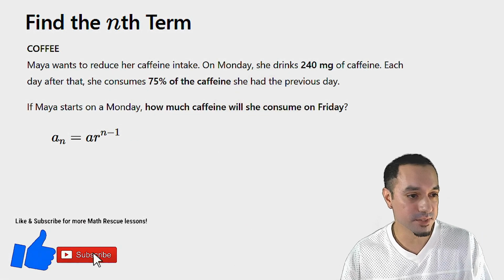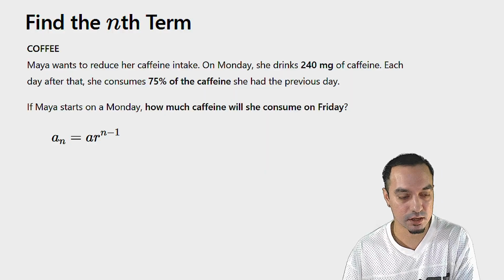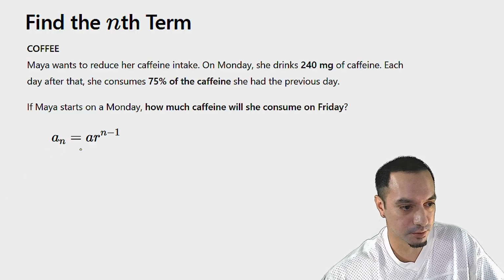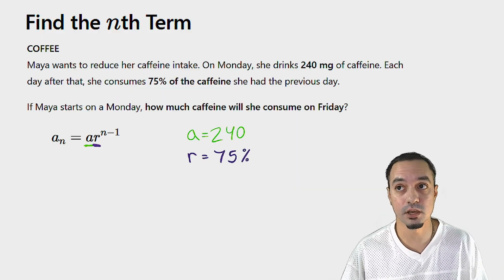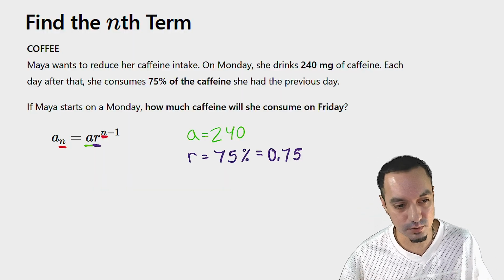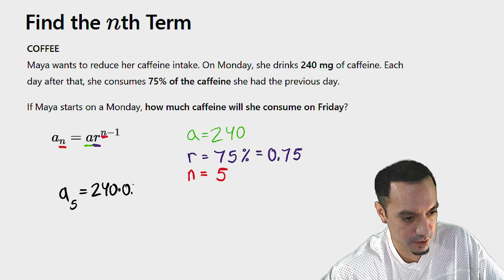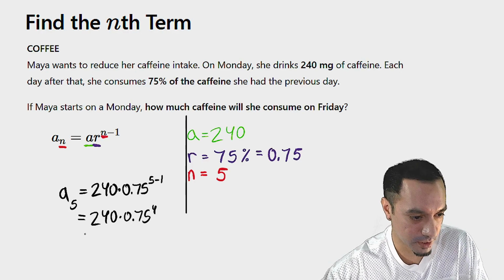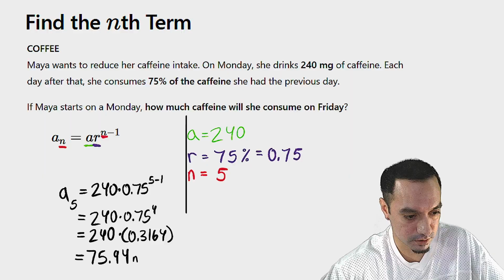Find the nth Term of a Geometric Sequence (Word Problem) | MathRescue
In this video, we use the geometric sequence formula to model a real-world situation step by step. We identify the first term, the common ratio, and the term number, then apply the formula
aₙ = a·rⁿ⁻¹
to find the value of a specific term in the sequence.

This lesson focuses on understanding how the formula works and how to recognize when a situation follows a geometric pattern. Everything is broken down clearly so the process feels predictable instead of overwhelming.

This video is ideal for Algebra 2 students, anyone reviewing geometric sequences, or anyone preparing for quizzes, tests, or finals.